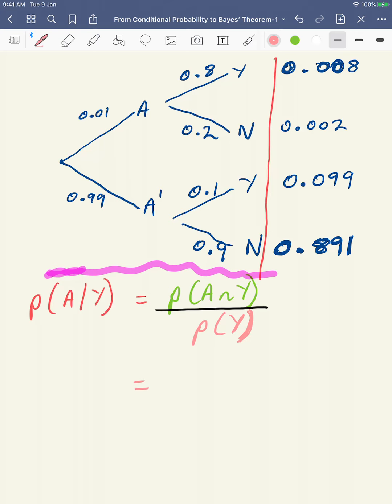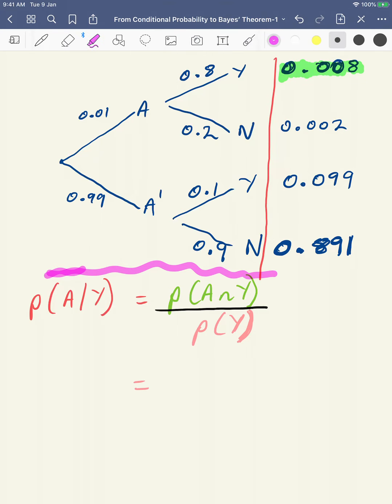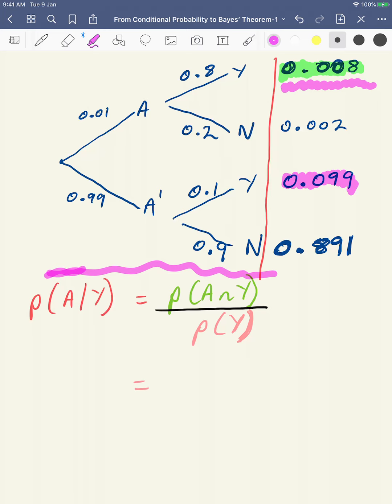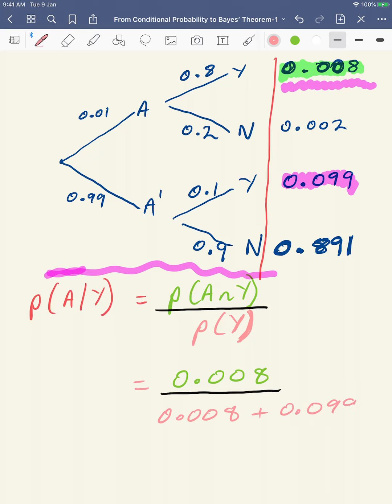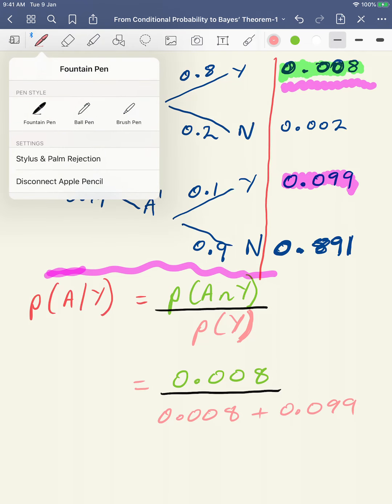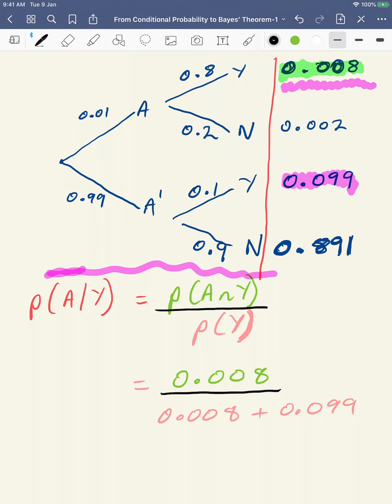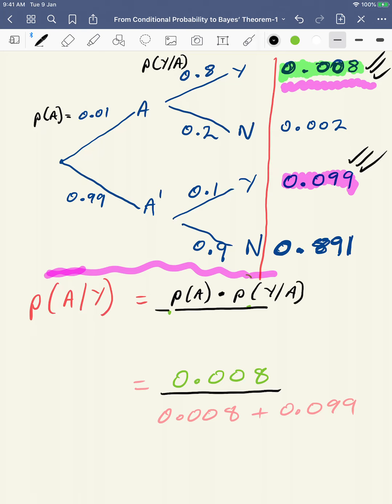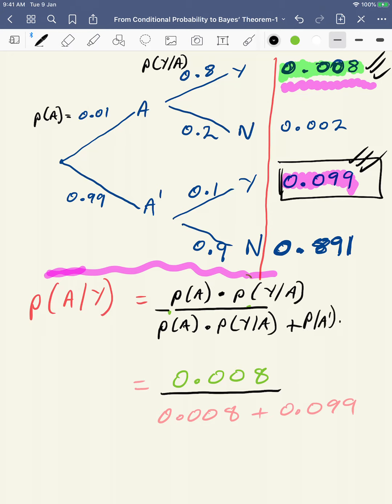IBDP Maths HLAA Bayes' Theorem part 2